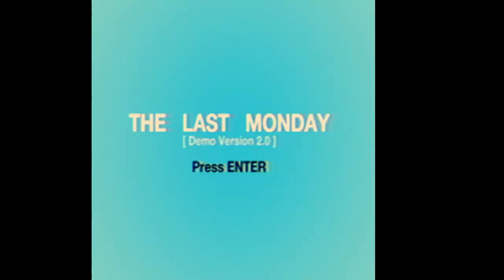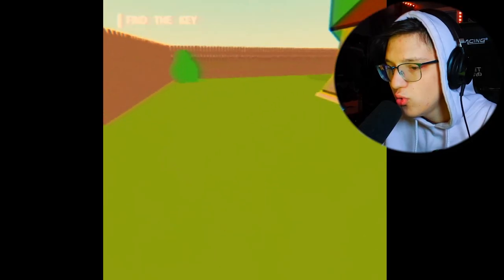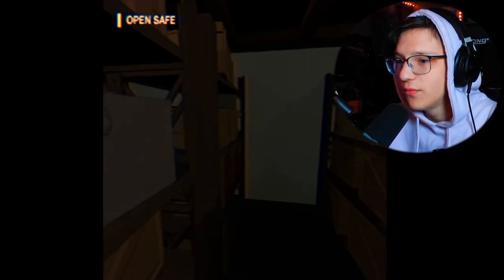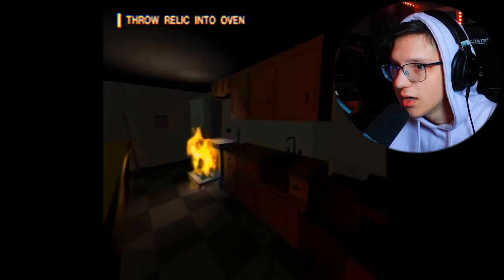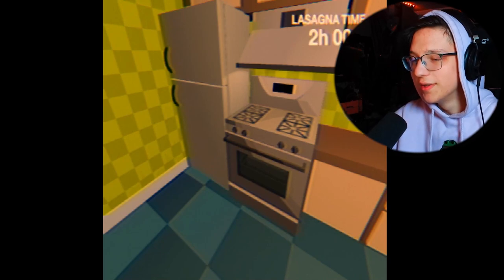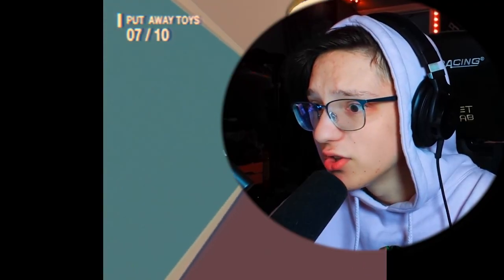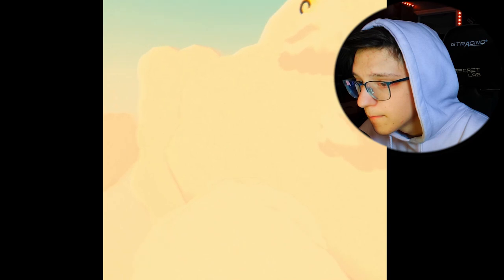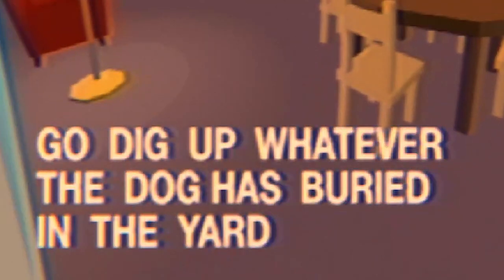NEW UPDATE 2.0! | The Last Monday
1 like= 1 lasagna